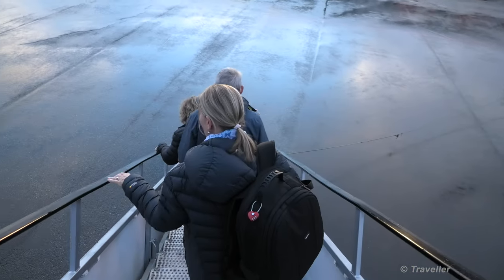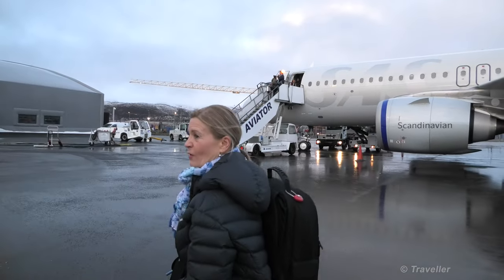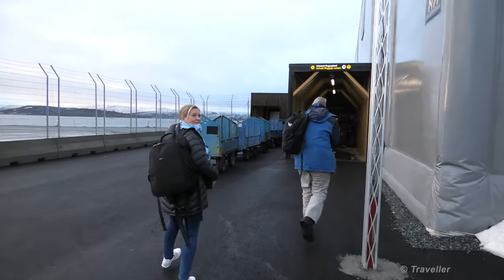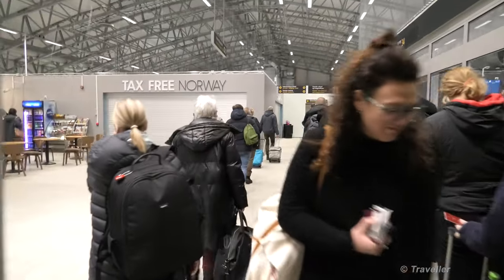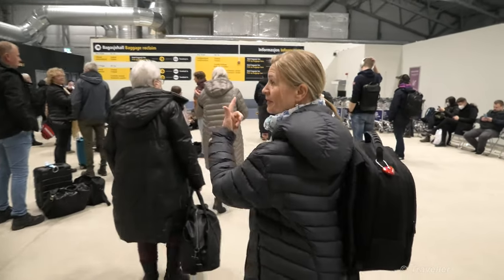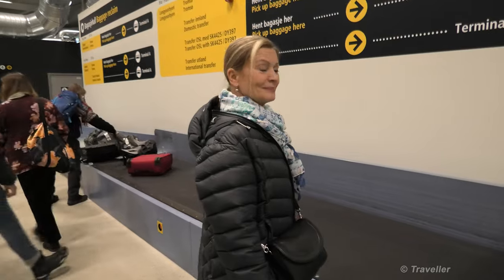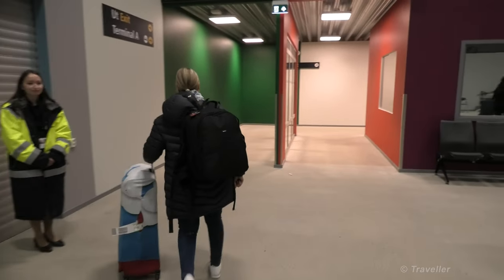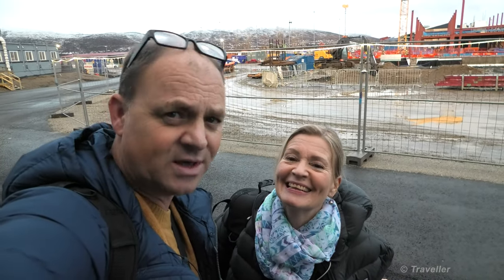ARRIVING AT TROMSØ Airport in Norway - Ankomst Tromsø lufthavn - Tromso Airport Langnæs (TOS)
In this fifth Tripreport video of our "Journey to Tromsø" series we show you what our Arrival at Tromsø Airport was like. The airport was undergoing construction and therefore we arrived at what looked like a temporary Tromso Airport Arrival Terminal. In this video we will show you our Arrival Procedure at Tromso Airport (TOS). If you have not already watched the first four parts of this series we suggest that you watch them first, the airport and flight videos can be viewed here:

This Tromsø Airport Arrival video was made in November 2021. At that time face mask restrictions had been removed from Airports in Norway. Tromsø Airport was also under construction at the time of our arrival. Once construction of what looks like it may be a new Tromsø Airport Arrival Terminal is completed, the Arrival Process at Tromso Airport may be different to the one in this video.

Wiki writes about Tromsø Airport, "Tromsø Airport, Langnes is an international airport located at Langnes in the city of Tromsø in Tromsø Municipality, Troms og Finnmark county, Norway. Situated on the western shore of the island of Tromsøya, it features a 2,447-meter runway aligned 01/19."